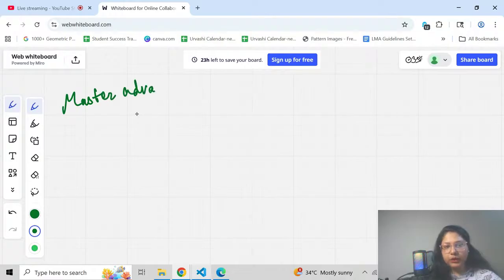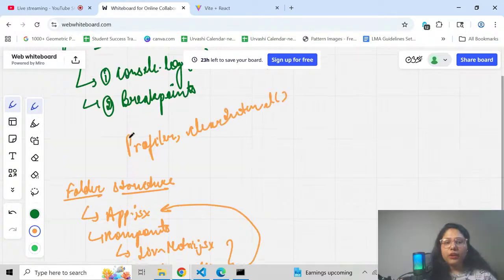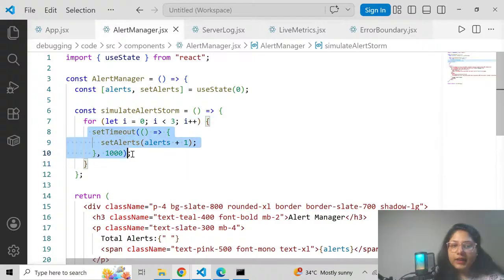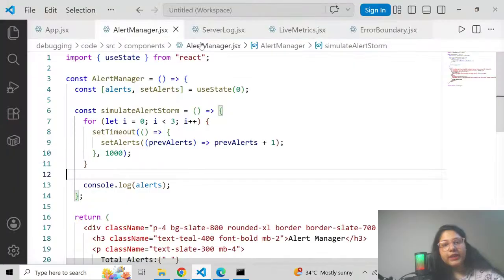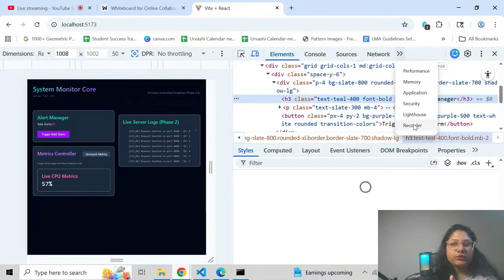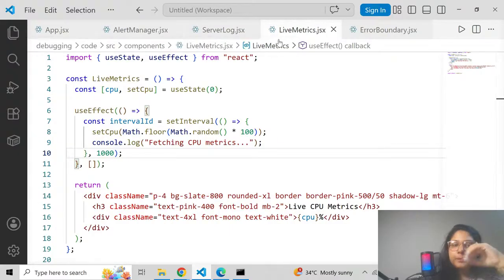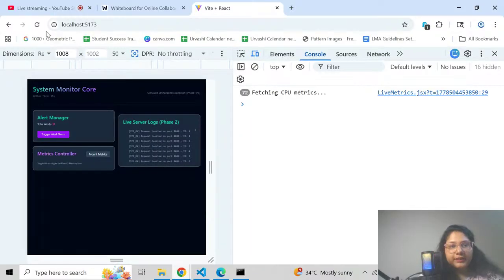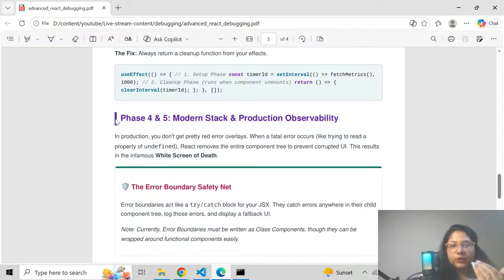React Debugging Masterclass: Debug React Apps Like a Senior Engineer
Are you tired of spending hours hunting for a bug only to realize it was a simple state mismatch? It’s time to level up your workflow.

In this live session, we are moving beyond console.log and diving deep into the professional tools and techniques used to debug complex React applications. Whether you're dealing with infinite re-renders, memory leaks or tricky state synchronization issues, this session will give you a systematic approach to fixing code faster.

What we’ll cover:
✅️Advanced React DevTools (Profiler & Components).
✅️Mastering Breakpoints and the Call Stack.
✅️Identifying performance bottlenecks in 5 minutes.
✅️Fixing the most common "Junior" React mistakes.